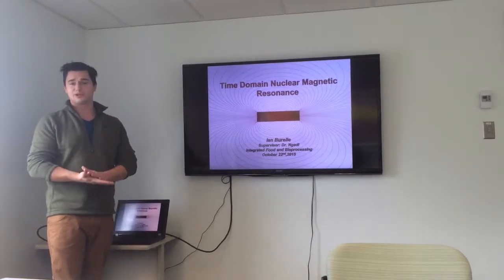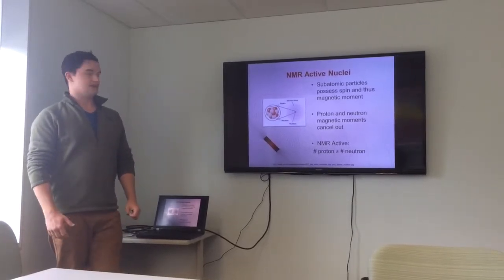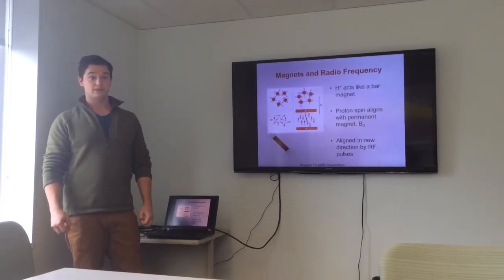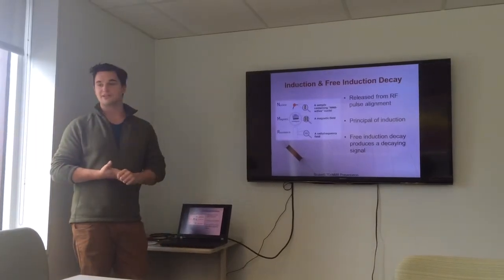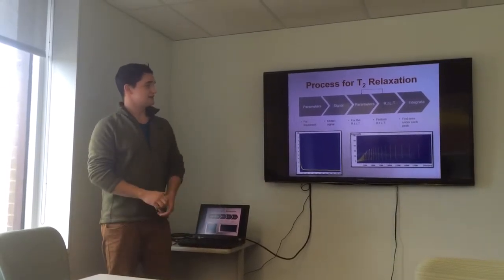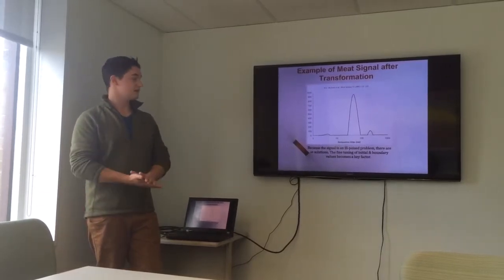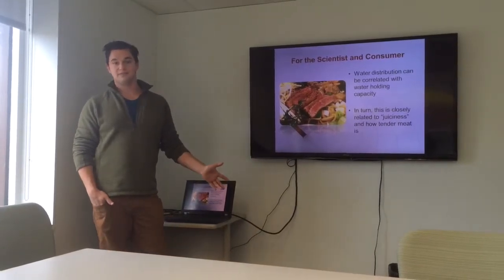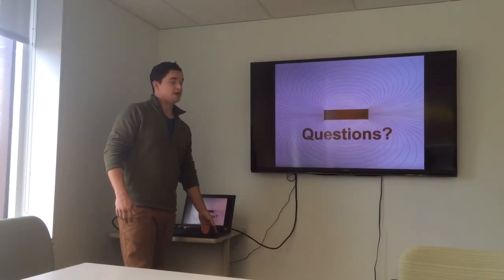Time Domain Nuclear Magnetic Resonance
Review of concepts, and signal processing as well as benefits of TD-NMR. Covers T2 relaxation on meat as an example. For the M.Sc Graduate Seminar 1